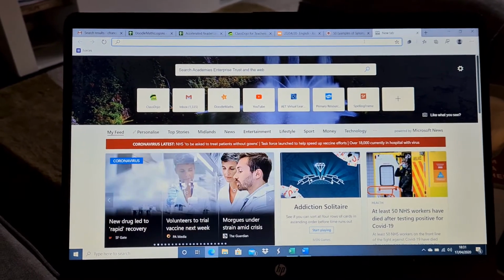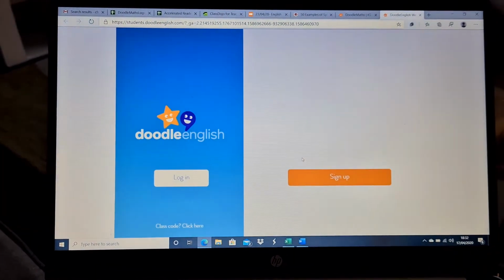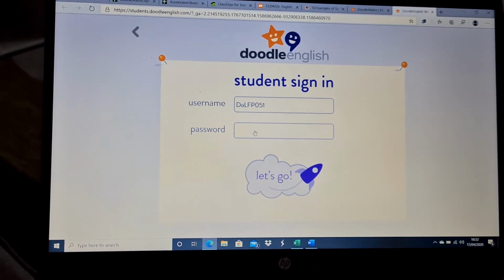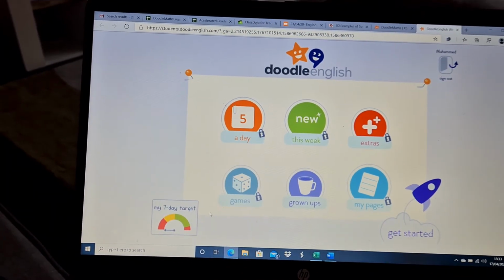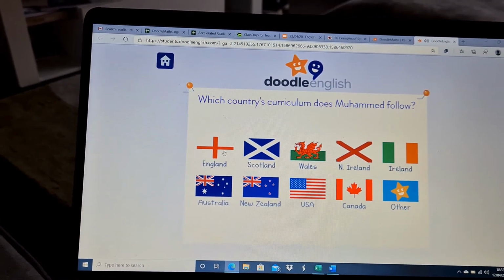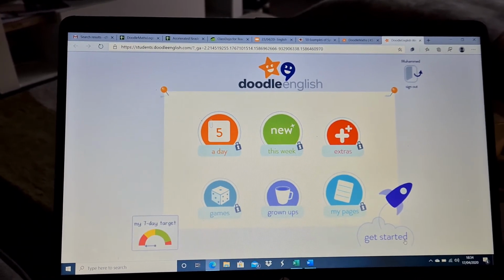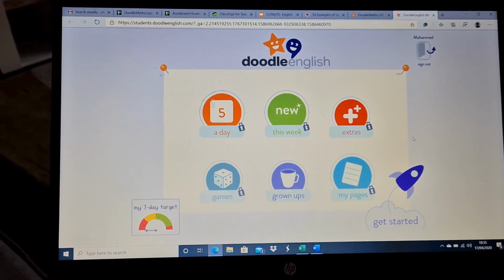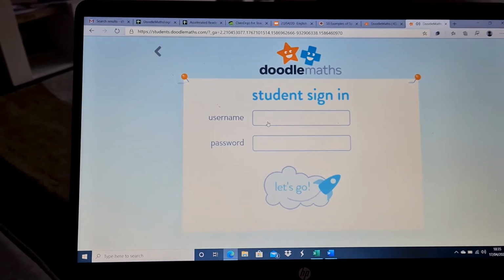Doodle Laptop users Guide - Lea Forest Primary Academy